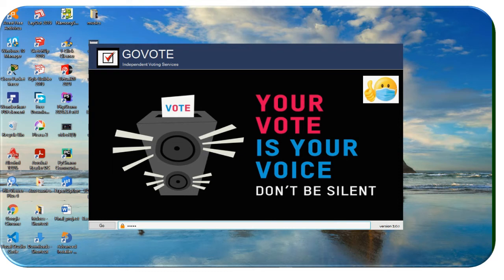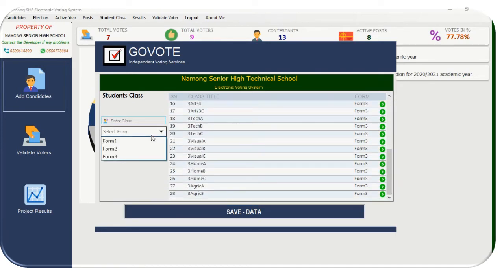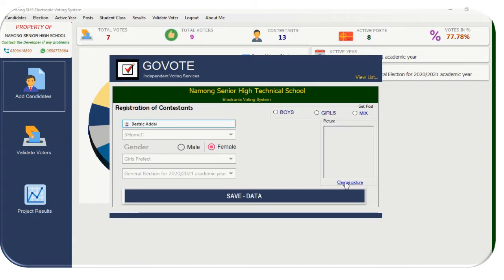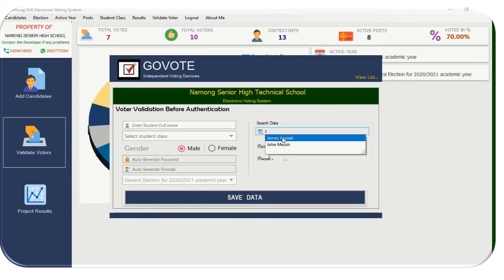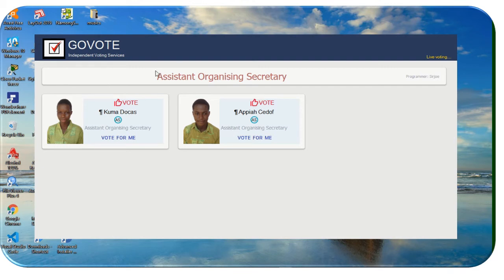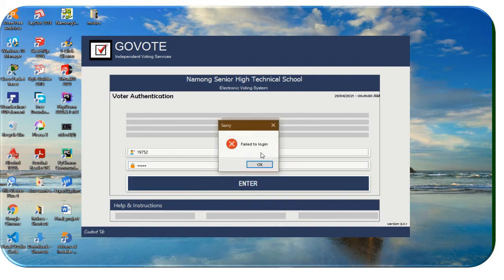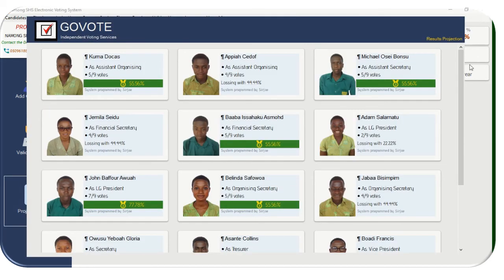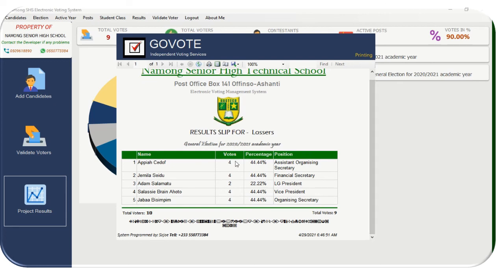Electronic voting system for secondary schools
This is electronic voting system programmed in c# with SQL server as our database engine.